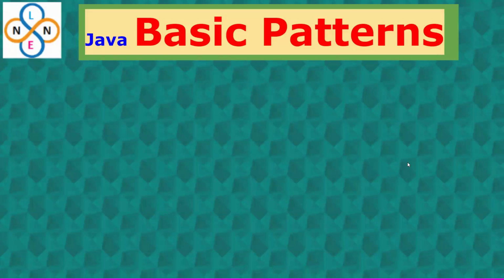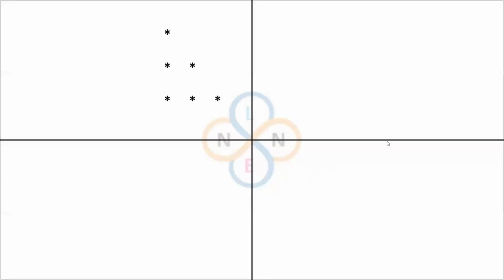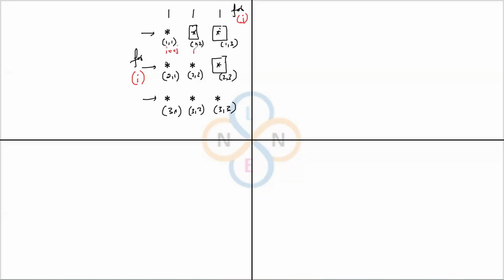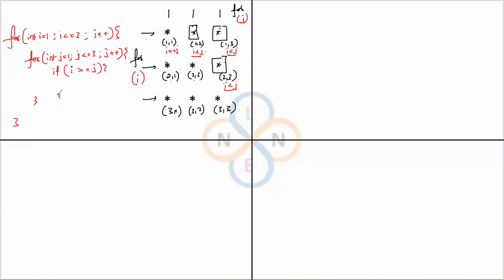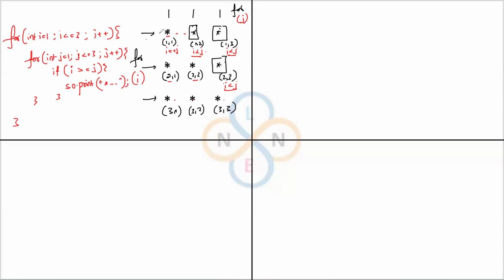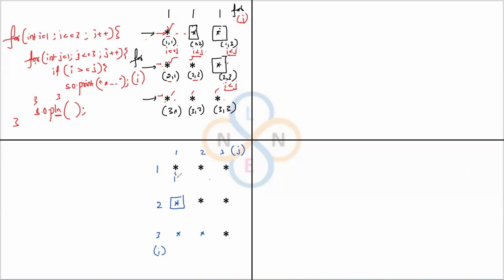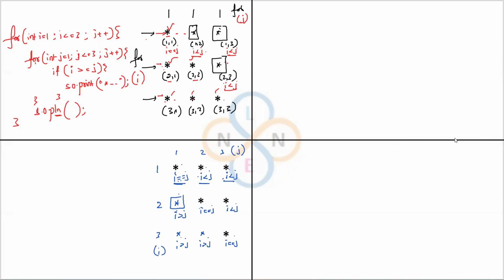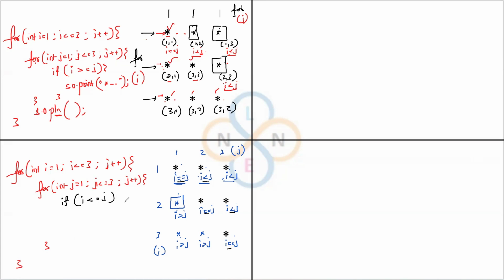Java Star Pattern 0.2 - part - 1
Right angled triangle star patterns